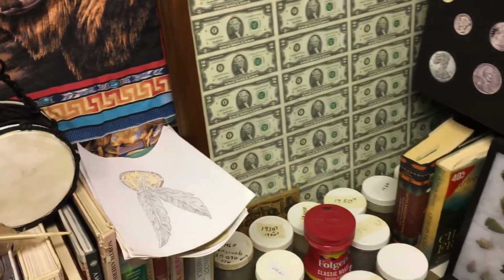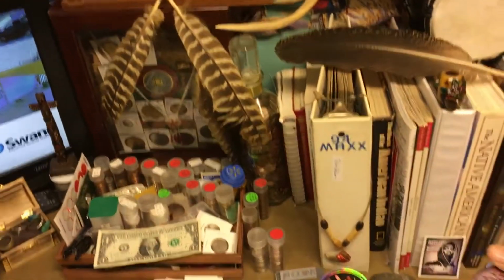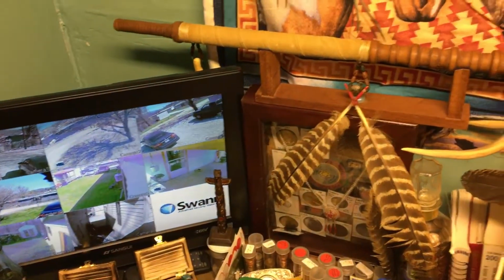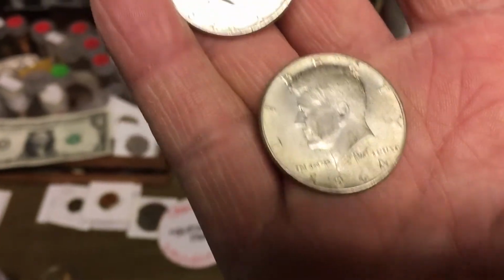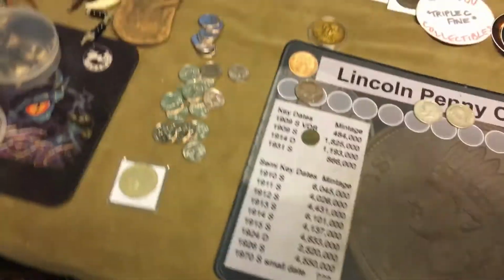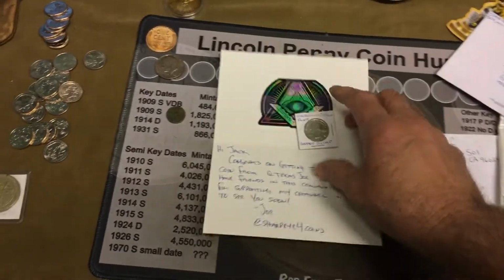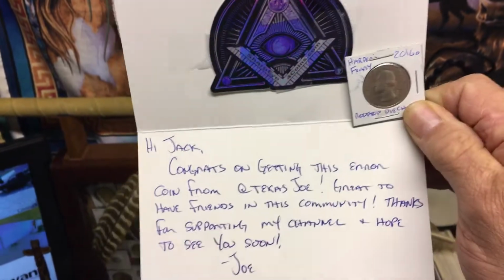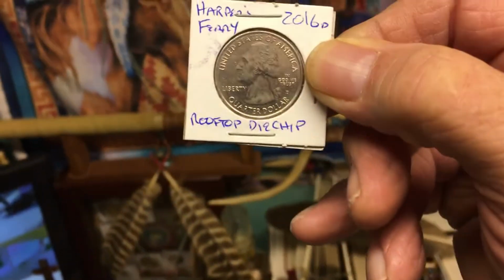Shoutout video for Silver Sea Captain, SharpEye4 coins, Golden Spike Stacker